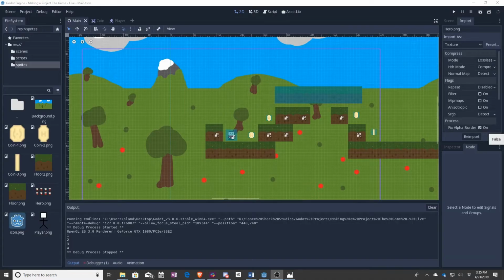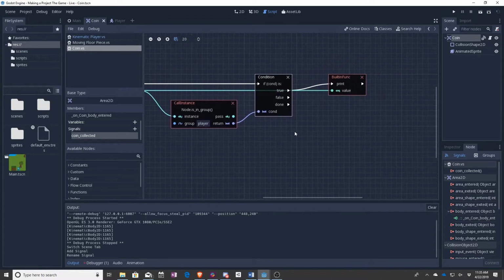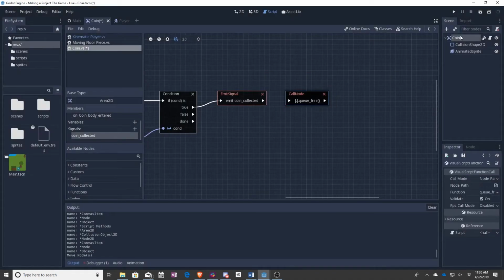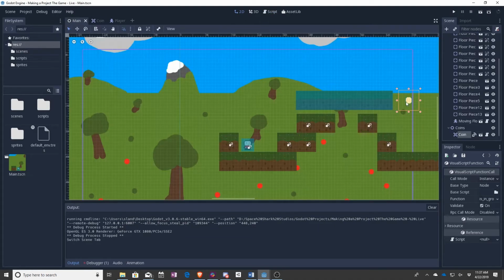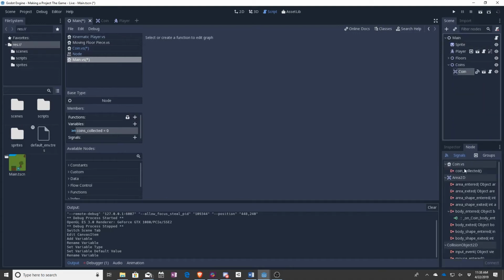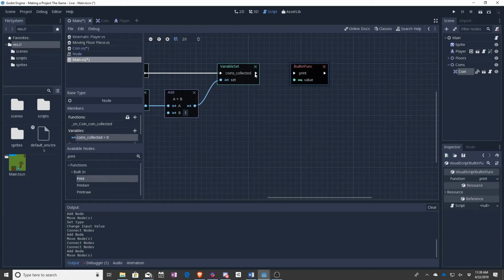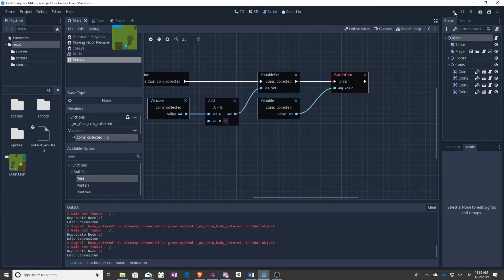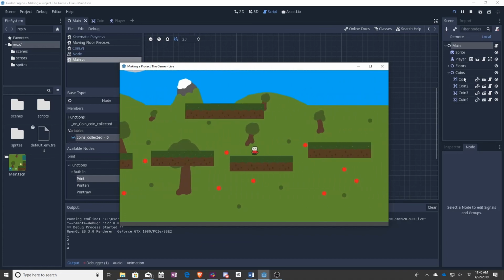Godot 3.0 Visual Scripting - Lesson 23 - Keeping Score Using Signals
In this lesson we teach you how to create your own signal to keep score, as well as how to delete coins from the game once they've been collected.